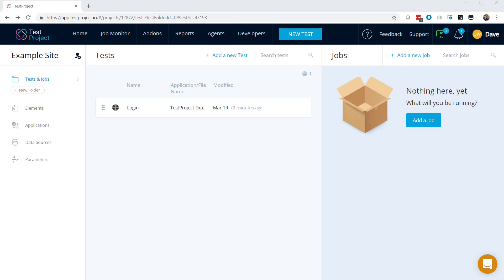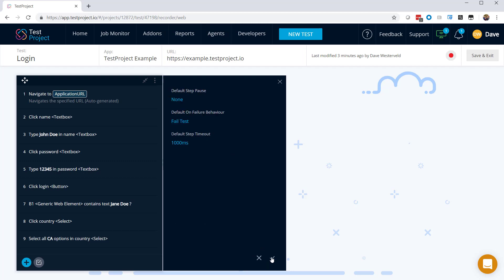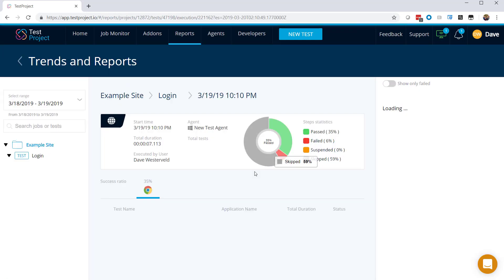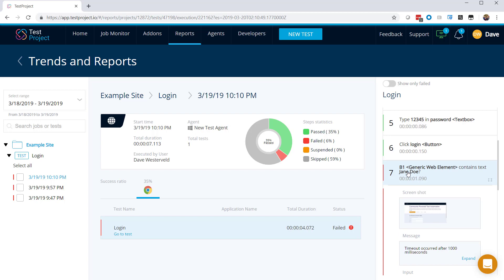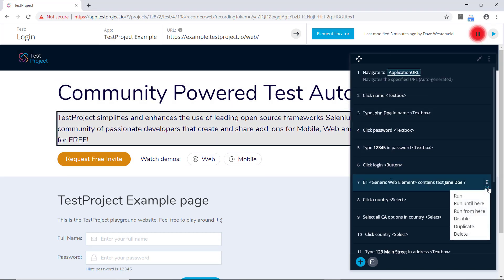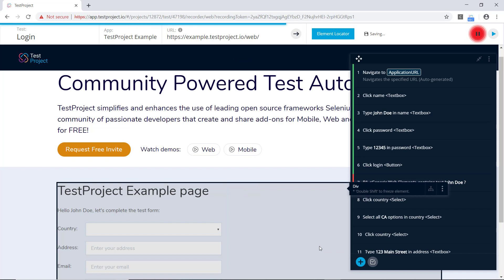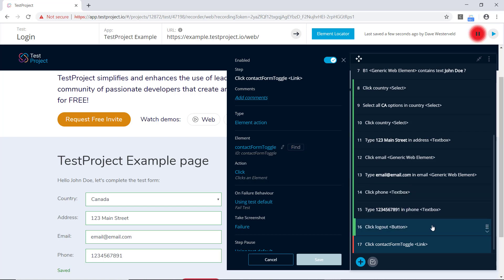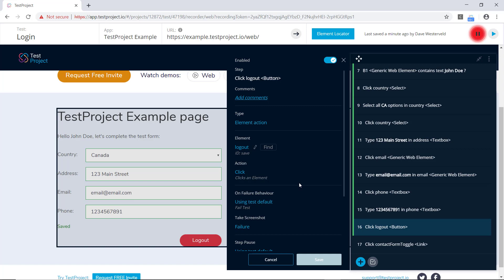Running and Debugging Recorded Tests with TestProject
An important part of automated testing is figuring out what to do when a test fails.

In this video we will take a look at a test that has been set up to fail so that we can see some of the ways that TestProject helps to figure this out.

With TestProject it's not only easy to setup and run test automation, but it's also easy to debug and maintain tests as well!